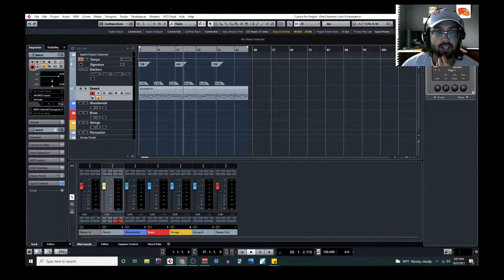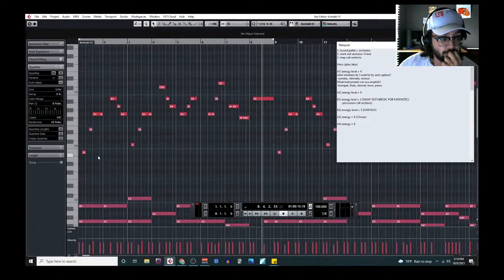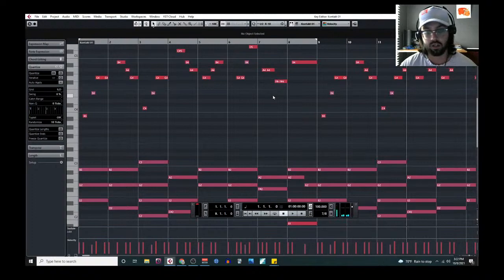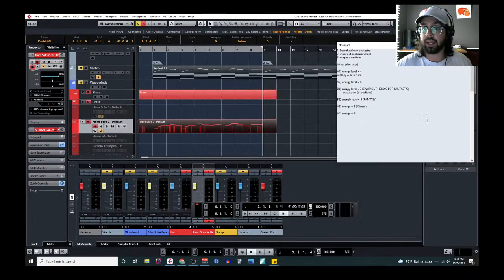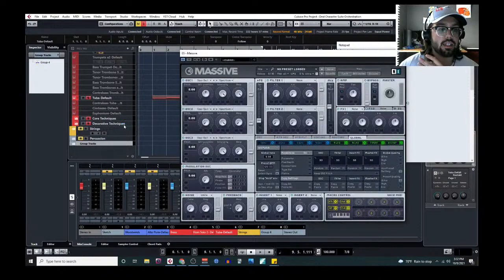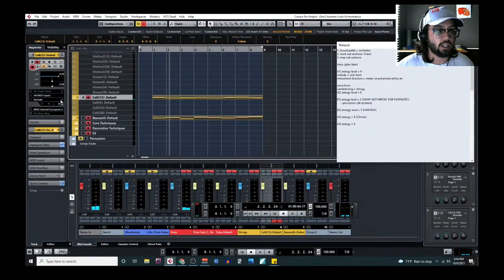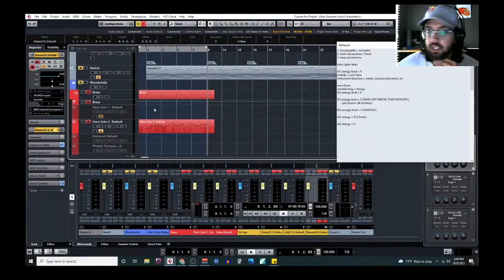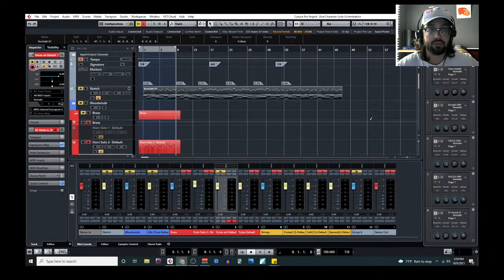Live Composing (part 14): Orchestrating the Theme!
In this video we continue the process of orchestrating our initial theme.